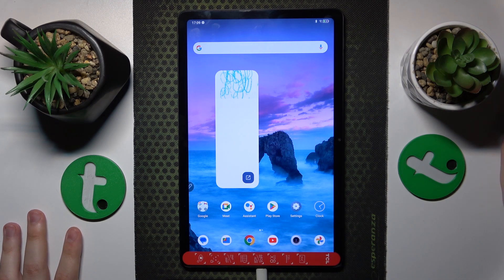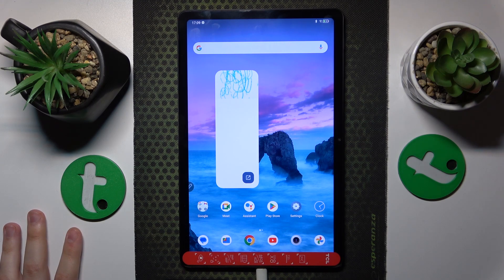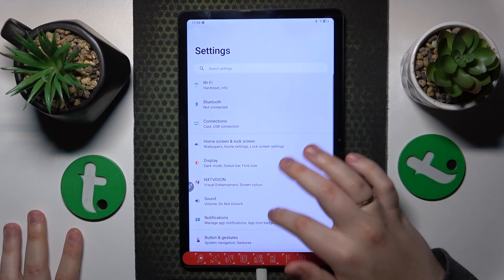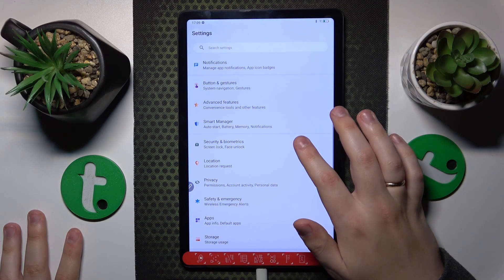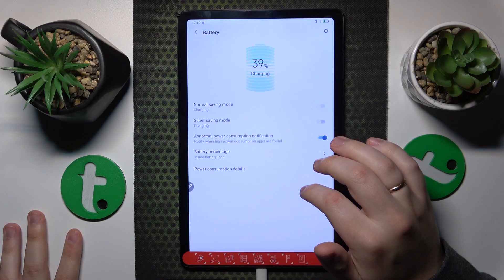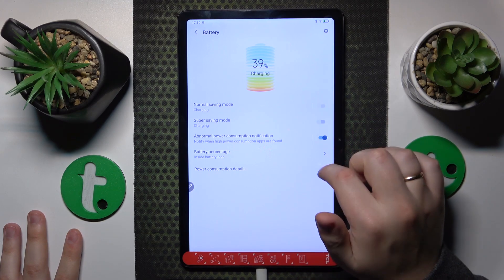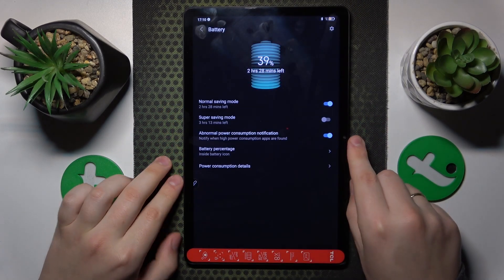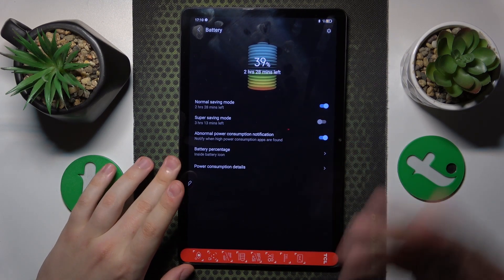How to Fix Overheating on TCL Tab 10 Gen 2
Keep your TCL Tab 10 Gen 2 cool with our troubleshooting guide on overheating issues! In this video, we address common causes and provide practical tips to tackle overheating. From optimizing settings to managing apps, watch now and ensure your tablet stays at the right temperature for peak performance on the TCL Tab 10 Gen 2!

How to prevent overheating on TCL Tab 10 Gen 2? How to cool the TCL Tab 10 Gen 2 tablet down? How to reduce the TCL Tab 10 Gen 2 device temperature?